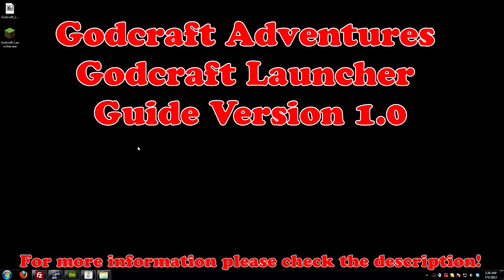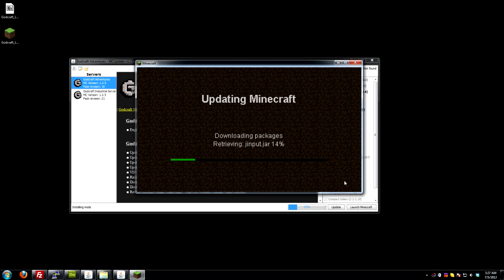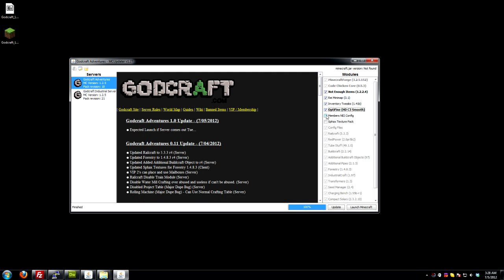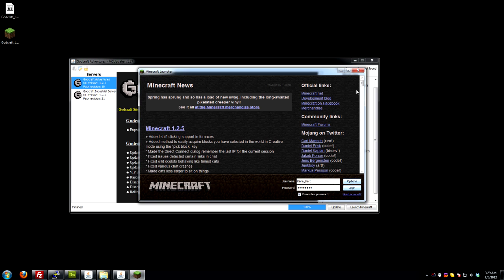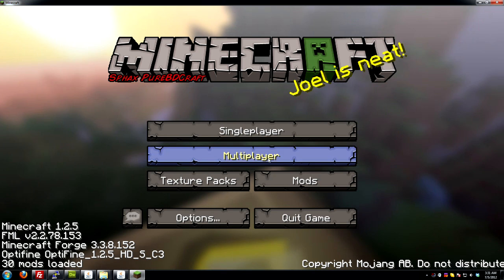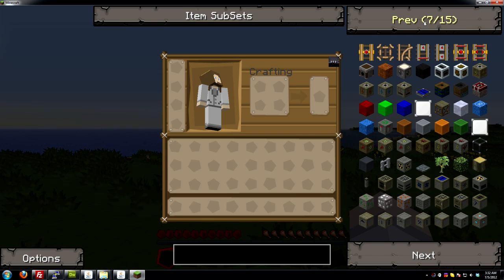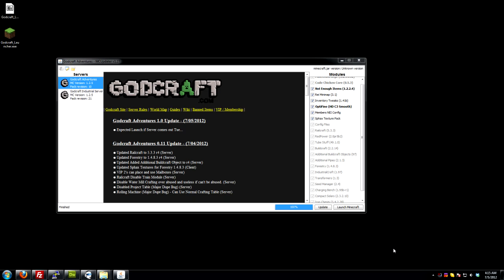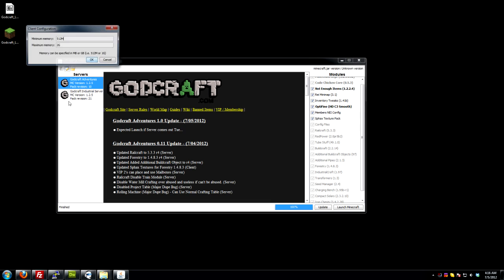Godcraft Adventures - Godcraft Launcher How To Guide!